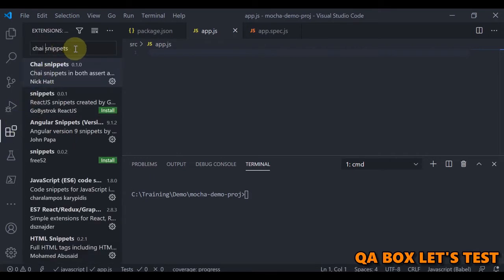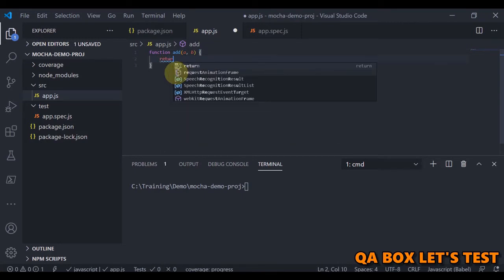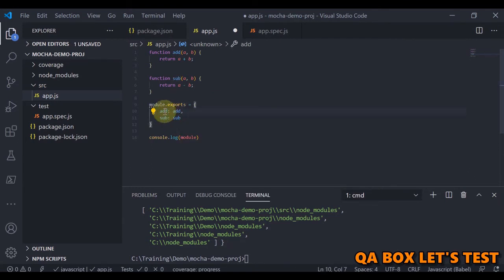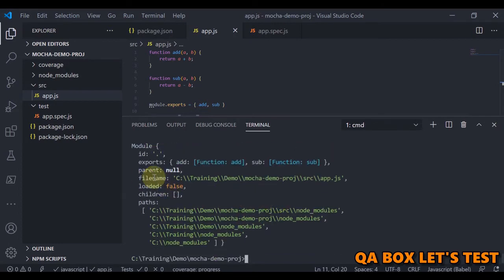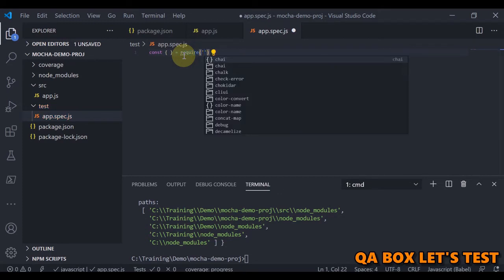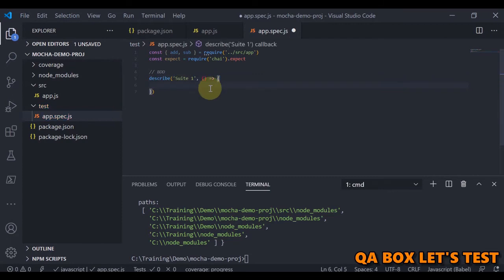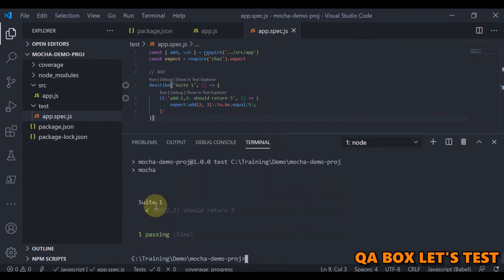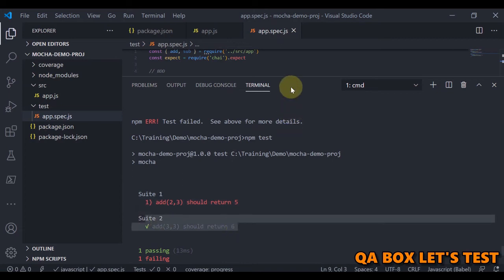#2 Mocha - Synchronous Test Cases describe, it, context, specify, suite and test - BDD & TDD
Mocha - Synchronous Test Cases   BDD & TDD

Pre-requisite – Previous Parts

STEPS:-
1. Add functions and export the same
2. Write tests into test file using ‘Describe’ and ‘It’ blocks – BDD or ‘Context’ and ‘Specify’
3. Write tests into test file using ‘Suite’ and ‘Test’ blocks – TDD
4. Run tests using npm test